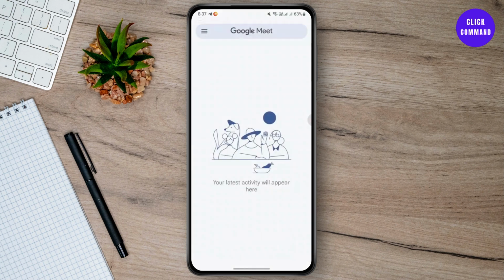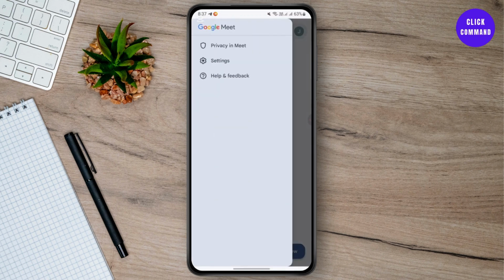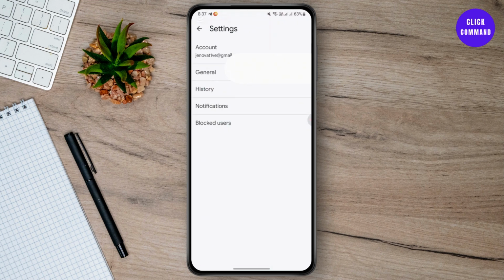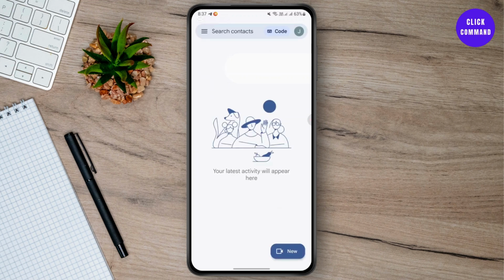Can We Turn Off Mirror Mode on Google Meet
Learn how to turn off mirror mode on Google Meet and fix the camera mirror issue in this step-by-step tutorial. If you're looking for a quick solution to adjust your Google Meet camera settings, this video has you covered!

In this video, you'll discover how to turn off mirror mode on Google Meet, how to fix the mirror issue in your video calls, and how to change the mirror effect on your Google Meet camera.

0:25 Step 1: Accessing Google Meet Camera Settings
0:55 Step 2: Turning Off Mirror Mode